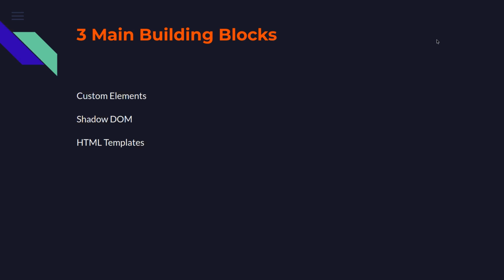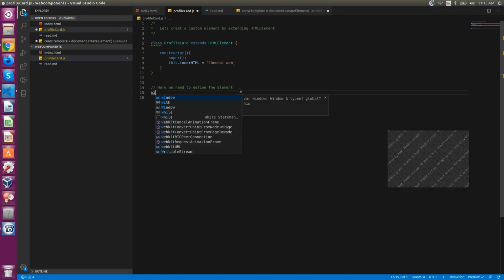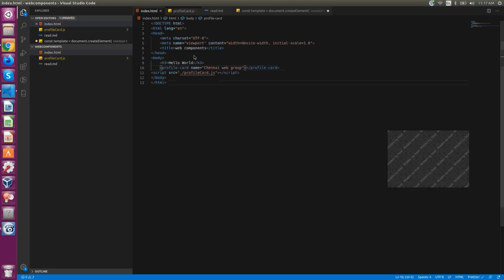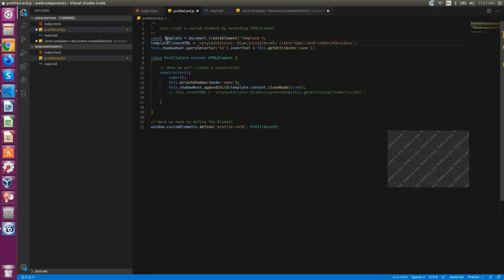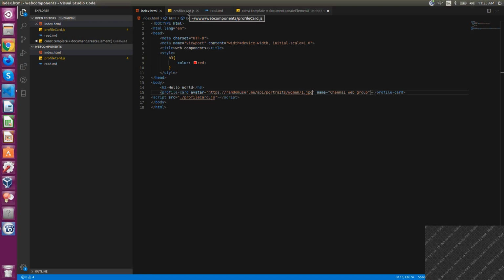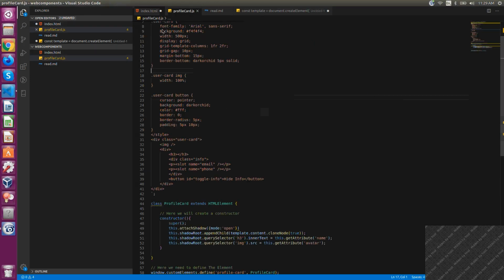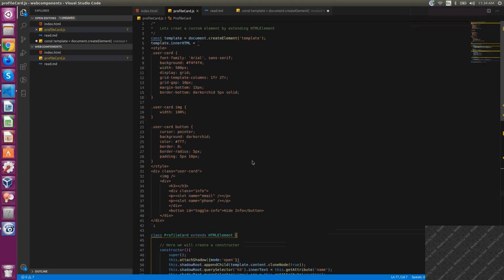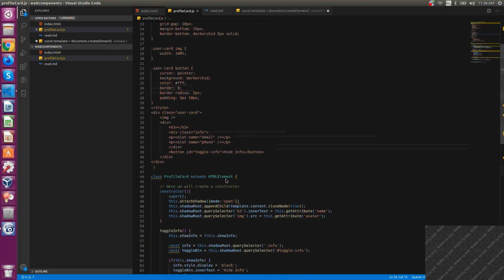Introduction to Web Components | Apr 2020 Event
Web Components are a set of features that provide a standard component model for the Web allowing for encapsulation and interoperability of individual HTML elements.

In this talk, we will see the following:
1. Why and What is the web component
2. How do I define a custom HTML Element?
3. Usage of shadow dom.